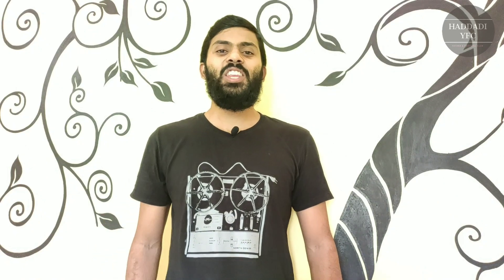The Einstein Rock Paradox | Lock Down Special Mathematics | വട്ടം കറക്കിയ ചക്കക്കുരു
HADDADI YFC#

Lock Down Special Mathematics#

സാധരണയായി യാത്രകളുടേയും ഫുട്ബോൾ കോച്ചിങ്ങിന്റെയും വീഡിയോസ് ആണ് ഞാൻ എന്റെ ചാനലിൽ ചെയ്യാറുള്ളത്,  ലോക്ക് ഡൗണിന്റെ പശ്ചാത്തലത്തിൽ എല്ലാവരും വീടിനുള്ളിലാണ്, ഞാനും അതെ, ആയതിനാൽ പുറത്ത് പോയി വീഡിയോ എടുക്കാൻ ഇപ്പോ സാഹചര്യം ഇല്ല,  അത് കൊണ്ടാണ് ഇന്ന് തികച്ചും വ്യത്യസ്ഥമായ ഈ വീഡിയോ ഞാൻ ചെയ്യുന്നത്.

ഇത് മാത്‍സിലെ ചെറിയൊരു ടെക്‌നിക് ആണ്,  ശെരിക്ക് ഒന്ന് ആലോചിച്ചാൽ ഇത് പെട്ടെന്ന് മനസ്സിലാക്കാൻ കഴിയുന്ന മെത്തേഡ് ആണ്. ആയത് കൊണ്ട് തന്നെ ഈ വീഡിയോ നിങ്ങൾ മുഴുവനായി കണ്ട് മനസ്സിലാക്കി, നിങ്ങൾക്ക് മനസ്സിലായ കാര്യം ഇതിൽ കമന്റ്‌ ആയി ചേർക്കുക.  ഇത് എങ്ങനെ സംഭവിക്കുന്നു എന്ന് മറ്റൊരു വിഡിയോയിൽ ഞാൻ ചെയ്യുന്നതാണ്.

#1.Chakkakkuru#
#2.ചക്കക്കുരു#
#3.The Einstein Rock Paradox#